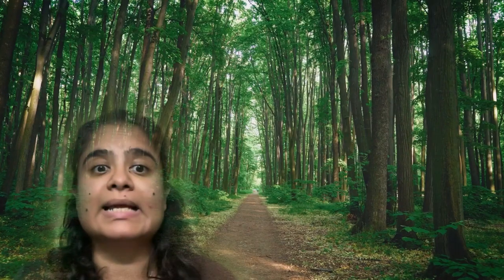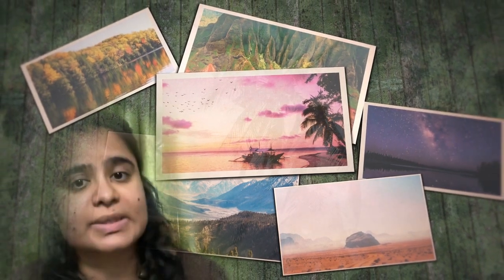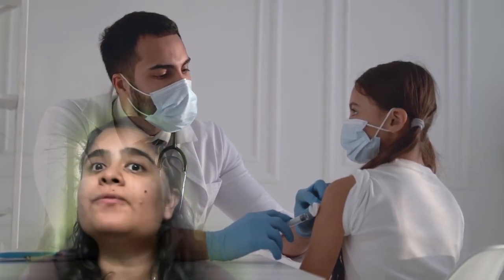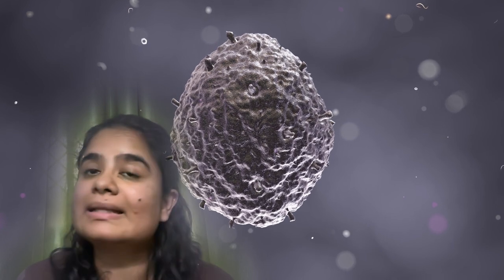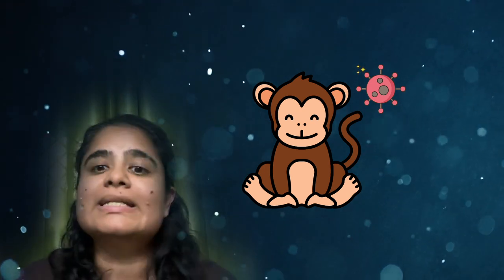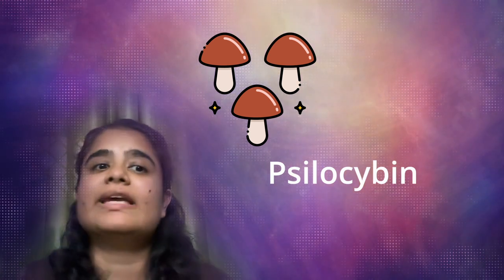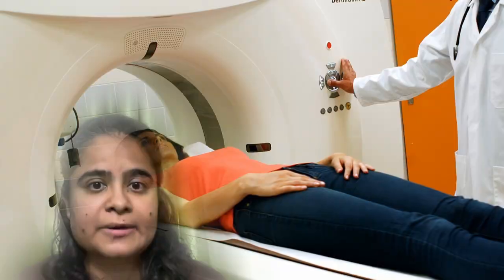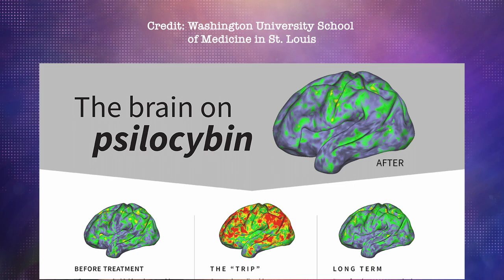Tiny TU Delft drones, 'one and done' flu vaccine & the magic in 'magic mushrooms'| LWnS 21 Jul 2024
Drones inspired from ants odometry and snapshot vision, a universal flu vaccine in the making, and the disruption in the default mode network causes the psychedelic effect of magic mushrooms which can pave way for treatment of mental illness.